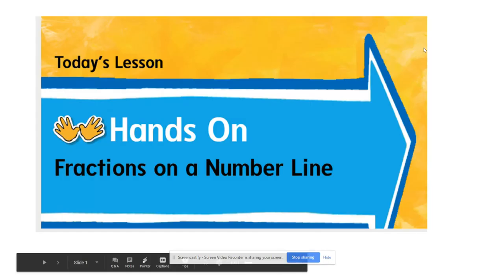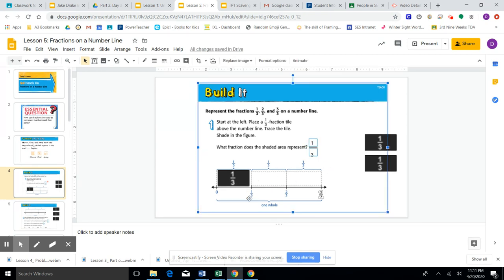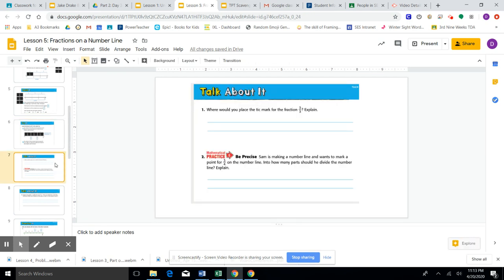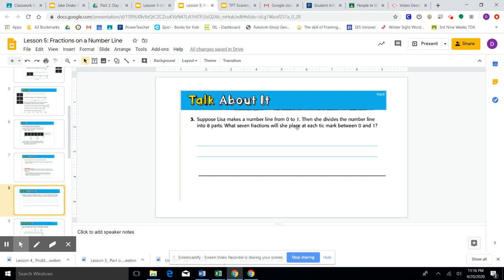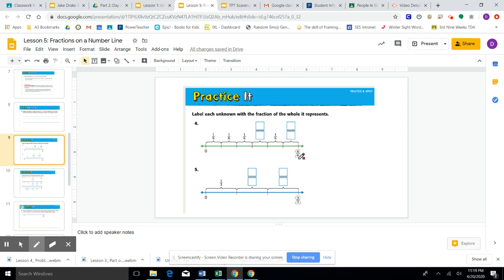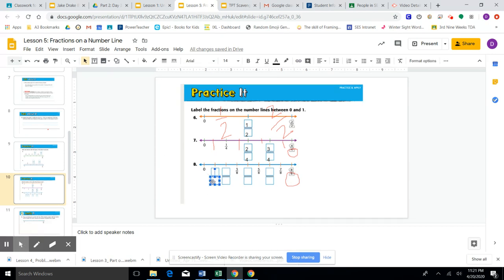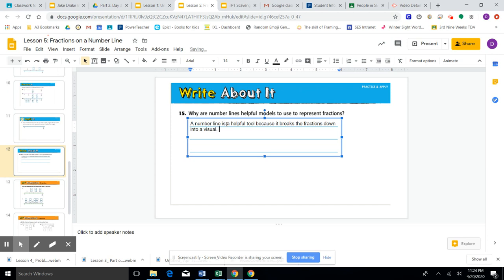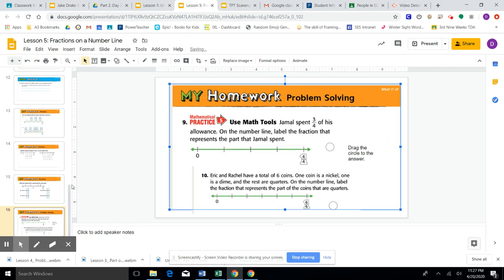Untitled: Apr 20, 2020 11:27 PM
Lesson 5:Fractions on a Number Line